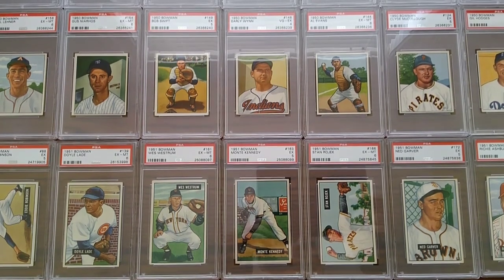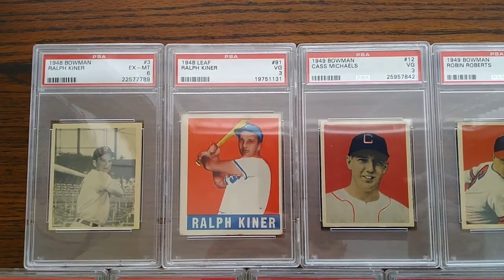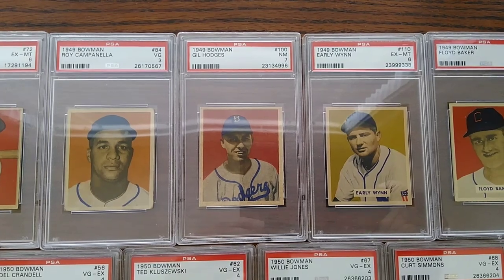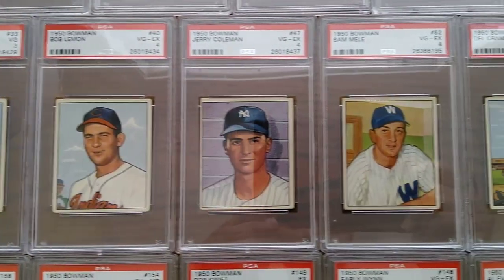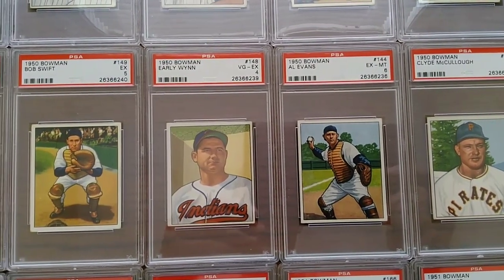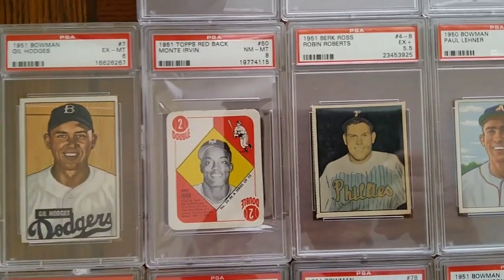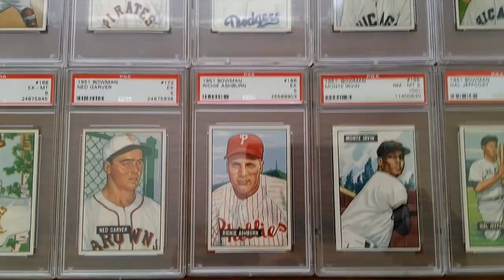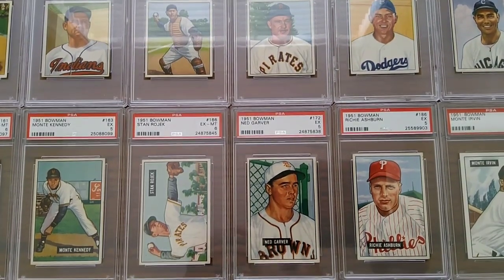1948-1951 baseball cards PSA graded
Here are my 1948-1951 PSA graded baseball cards